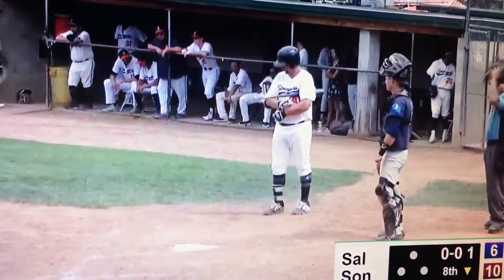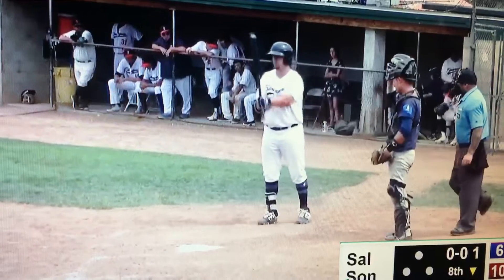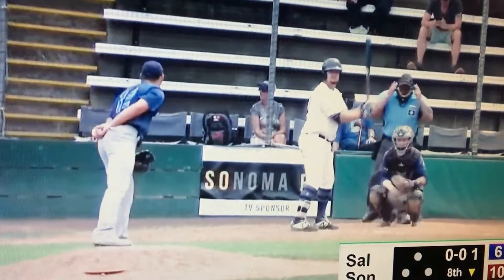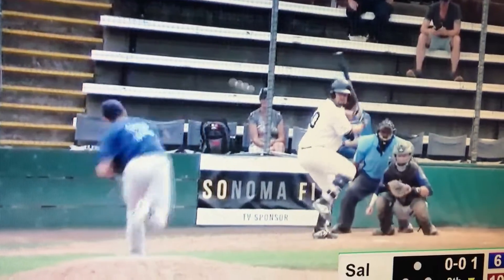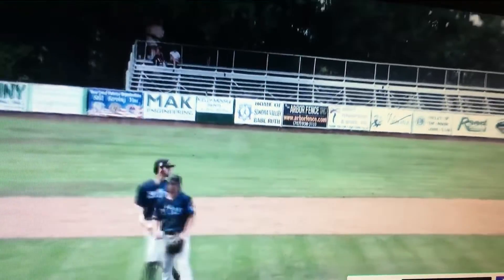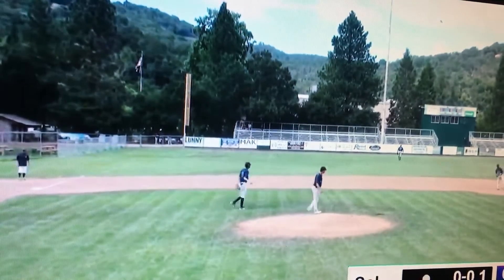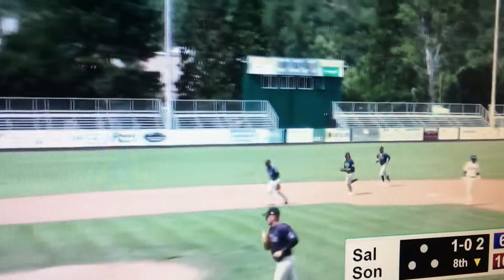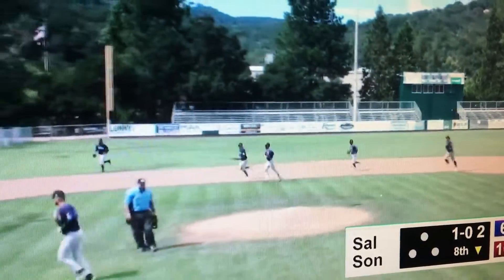justin byrd 123 inning 7-21-19